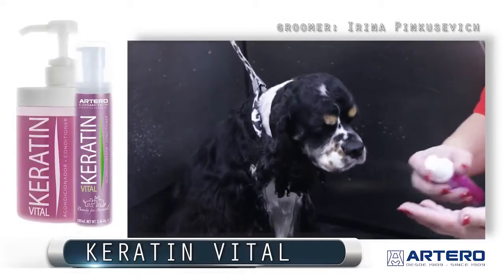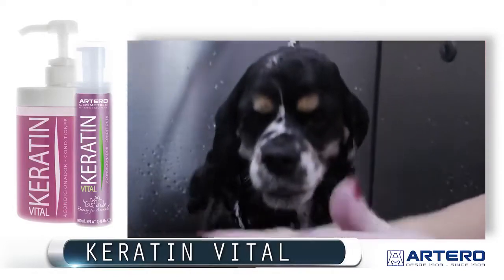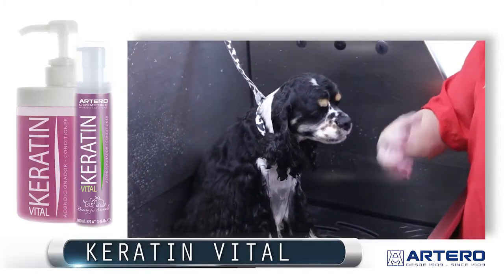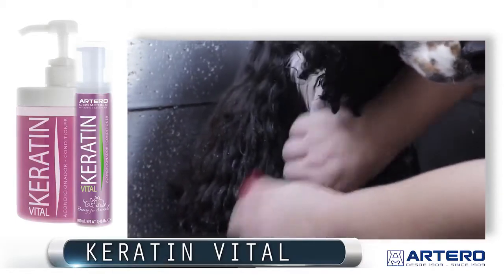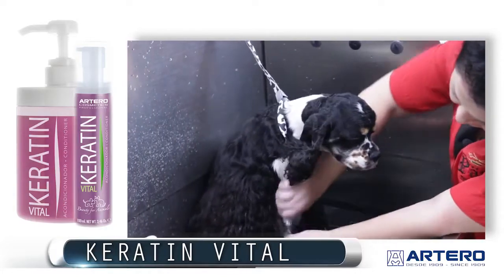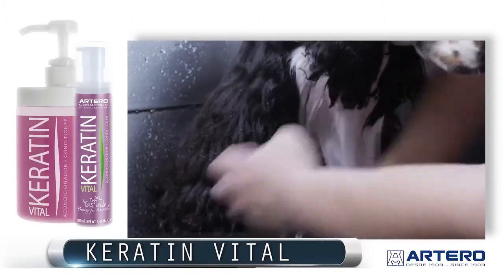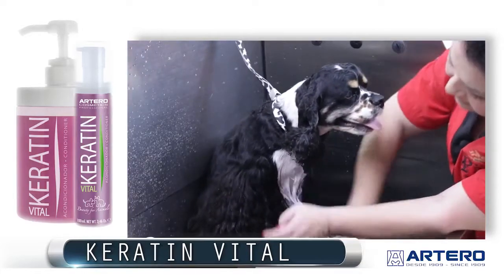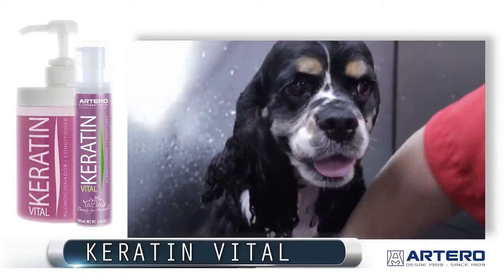아테로 케라틴 바이탈 컨디셔너 손상된 털 복원 강아지린스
Keraion Vital Conditioner

손상된 모발 복원! 털이 길게 늘어뜨러진 장모종에 정말 좋은 컨디셔너! 자연스러운 털의 무게감, 차분한 털

110년 전통 유럽 스페인 전문가용 반려동물 미용용품 브랜드 아테로(ARTERO)

아테로의 케라틴 바이탈 컨디셔너(린스)입니다. 케라틴 성분이 손상된 털을 회복시켜 주고 털의 무게감을 주어 차분하고 자연스러운 직모 형태로 늘어뜨려 줍니다. 사람의 머리카락과 마찬가지로 반려견/묘의 털도 물고기 비늘처럼 생긴 Cuticle(외피)로 덮혀있습니다. 야외 활동으로 인한 털 손상이나 털의 영양 부족 등으로 인해 비늘처럼 생긴 외피가 열리면서 털이 쉽게 끊기고 건조해지며 원래의 모색을 잃을 수 있습니다. 이러한 경우 아무리 좋은 기능성 샴푸를 사용해도 효과를 보기 어렵습니다. 케라틴 성분은 손상된 털의 회복을 도와 외피가 자연스럽게 닫히게 하여 건강하고 부드러운 털을 만들어 주며 끊김이 없이 풀코트로 관리가 가능해 집니다. 이처럼 케라틴 컨디셔너는 손상된 털에 가장 먼저 사용을 하고 케라틴으로 2-3회 사용 후 털이 어느정도 건강한 털로 회복이 되면, 그 다음 아테로의 기능성 샴푸 바이탈리잔테(볼륨샴푸), 히드라탄테(실키한드롭코드장모용), 블랑(화이트닝)을 사용하셔야 각 기능성 샴푸의 효능/효과를 잘 살려줍니다. 건강한 털로 회복하기 위해선 케라틴 컨디셔너 사용이 필수입니다. 윤기는 물론 건강한 피부와 좋은 털의 상태로 만들어 주며, 부드러워서 평소 빗질 등 털관리를 수월하게 만들어 줍니다. 털 손상 회복 이외에 말티즈, 요크셔테리어, 시츄, 코커스패니얼 등 드롭코드의 견종들에 특히 좋습니다. 보습효과에 아주 좋으며, 목욕 이외에 평소 미지근한 물에  연하게(펌핑 2~3번) 희석하여 스프레이통에 담아 빗질하시기 전에 뿌려주면서 관리하시면 좋습니다.

아테로는 전 세계의 핸들러, 브리더, 펫스타일리스트, 그루머분들과 미용샵, 도그쇼에서 사용되며, 많은 전문가분들에게 검증되고 그 분들의 의견을 수렴하여 만들어진 아주 좋은 제품입니다.

* 일반적으로 목욕을 하면 대부분 샴푸로 이물질이나 더러움을 제거에만 신경 쓰는데, 반려동물의 피부와 털의 관리에 더욱 중요한 것은 꼭! 샴푸 후에 컨디셔너를 해 주어야 좋습니다. 건강한 피부와 윤기나는 좋은 털 상태를 위해 컨디셔너로 마무리를 해 주셔야 합니다.

전 세계 반려동물 미용의 표준,
아테로가 만들어 갑니다!
Beauty for Animals
Since 1909
110년 전통 유럽 스페인 전문가용 반려동물 미용용품